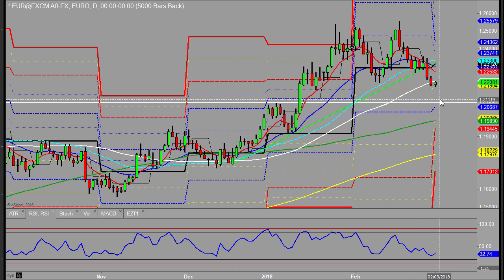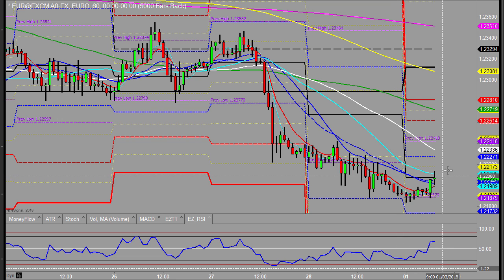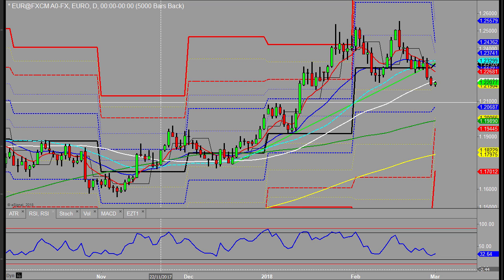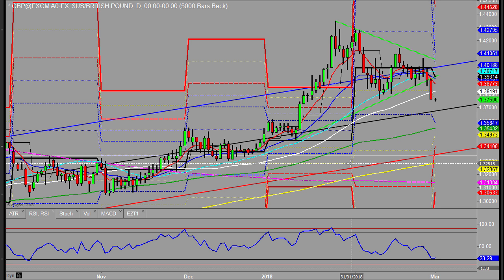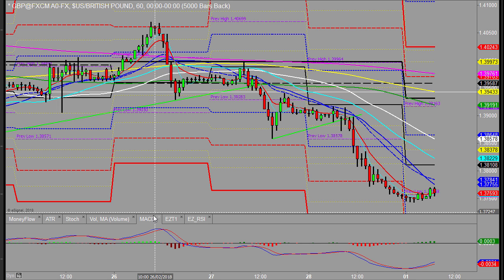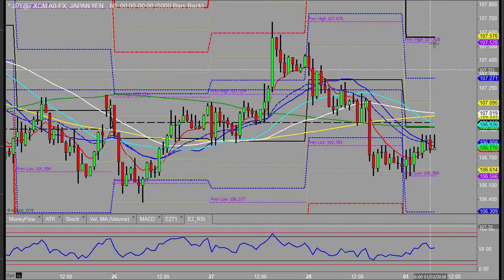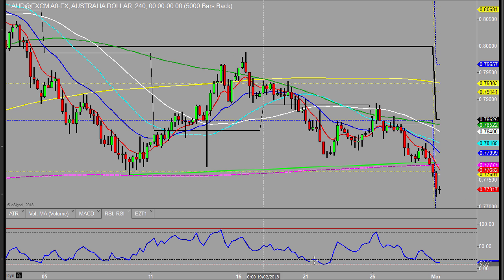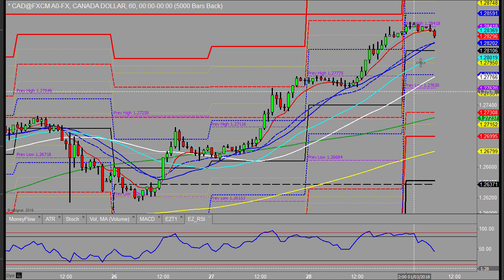Morning outlook 1st March